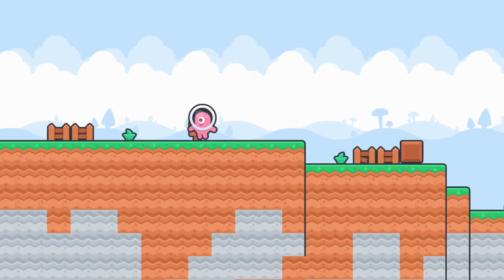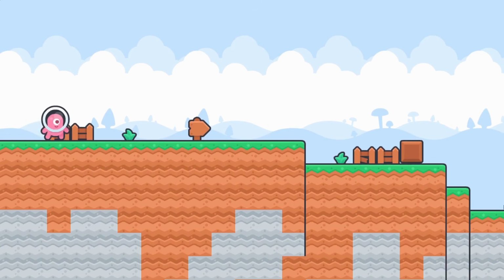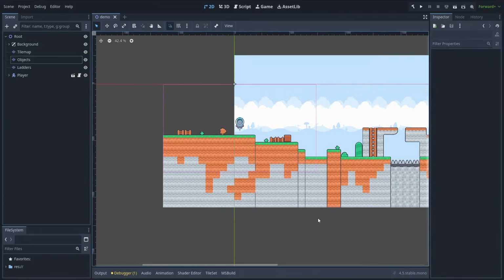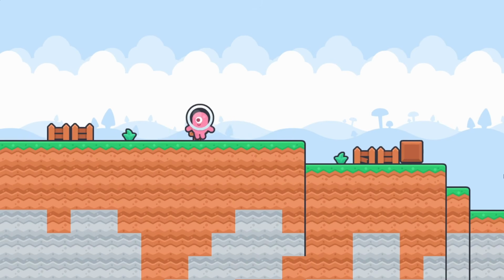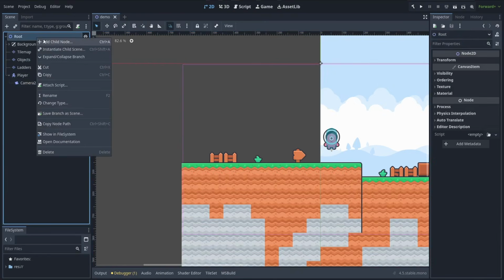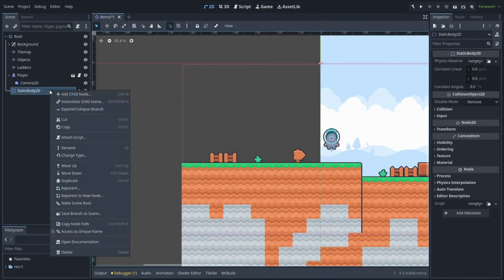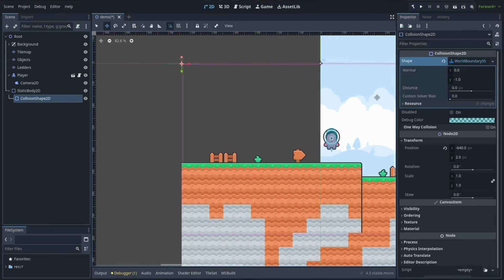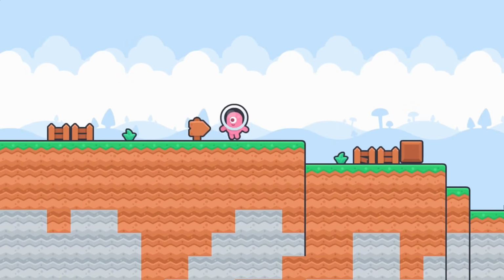THIS will make your Godot 2D levels more professional!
Ever wanted to stop your player from falling out of your 2D platformer level? In Godot, you can create an invisible wall without a single line of code!